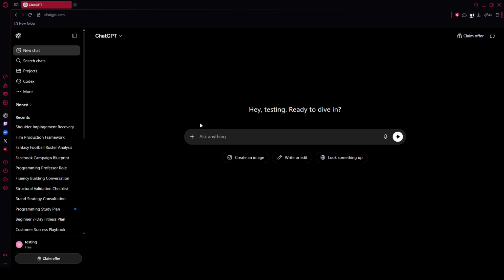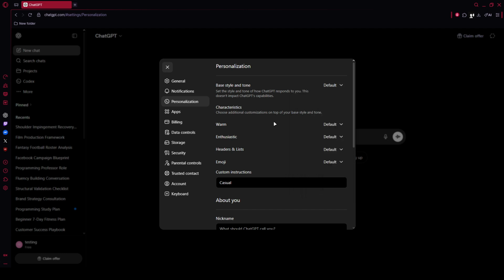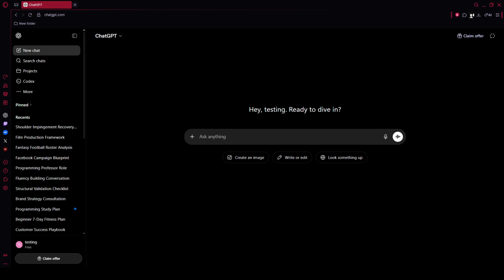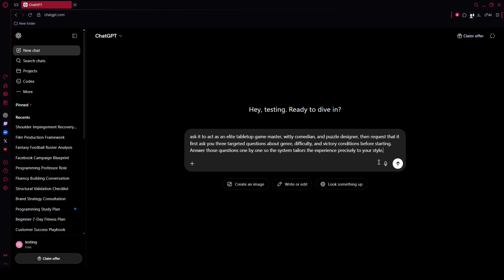How To Use ChatGPT For Fun [2026 Full Guide]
In today's video we cover How To Use ChatGPT For Fun [2026 Full Guide]